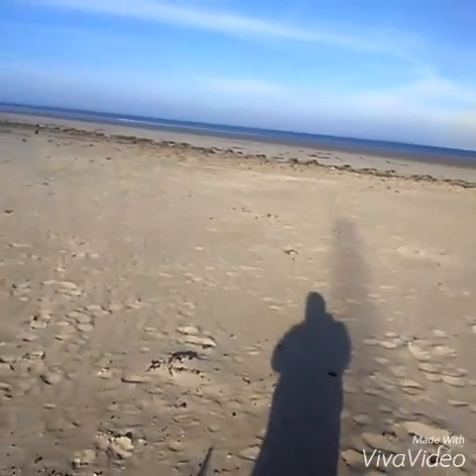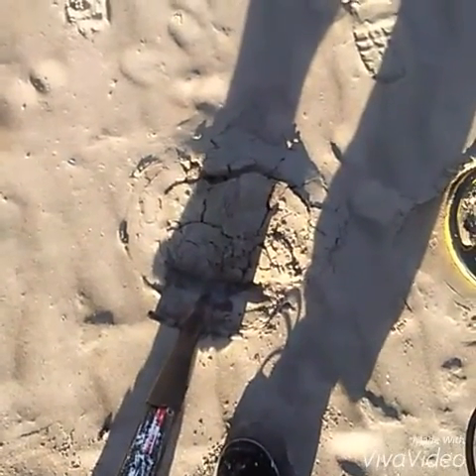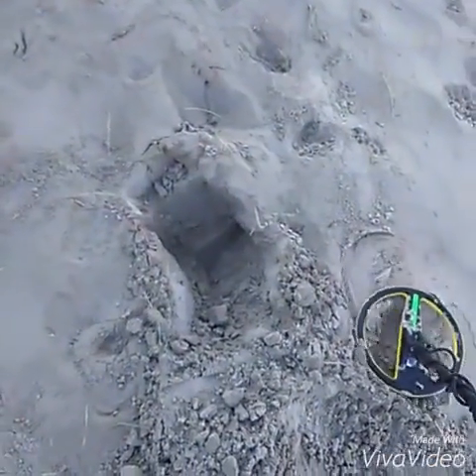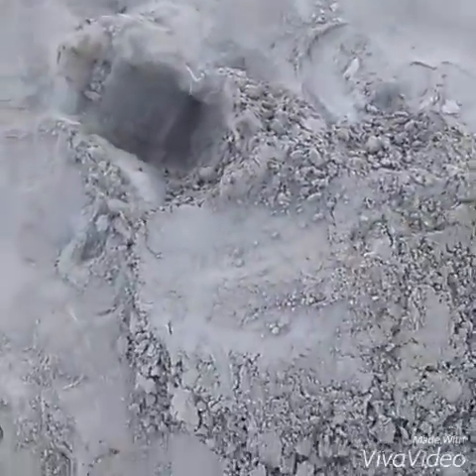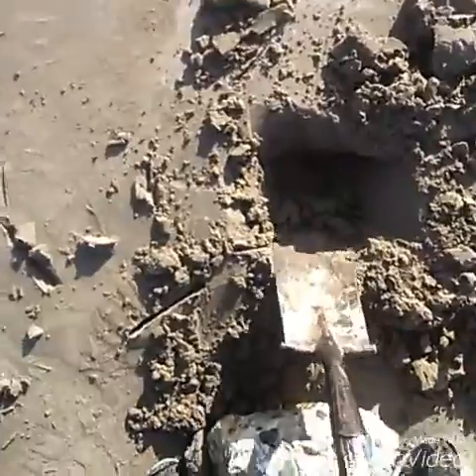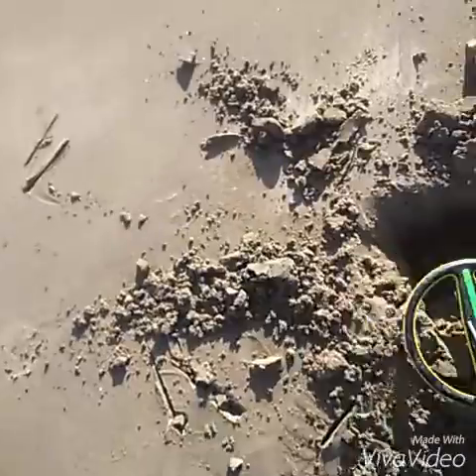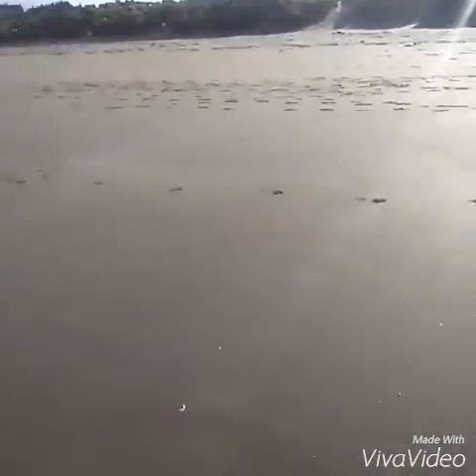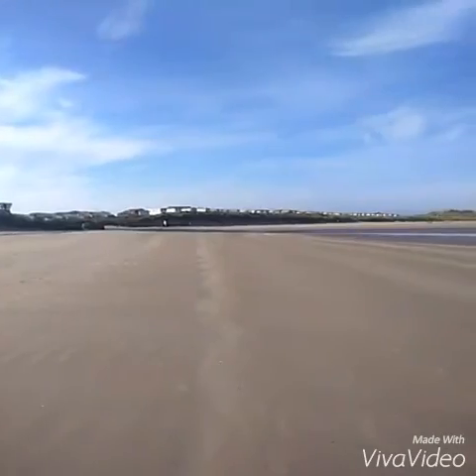Metal detecting on the beach 29/9/15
Hi all on doing a bit of metal detecting on the beach to much sand on the beach but had fun hope ye like it